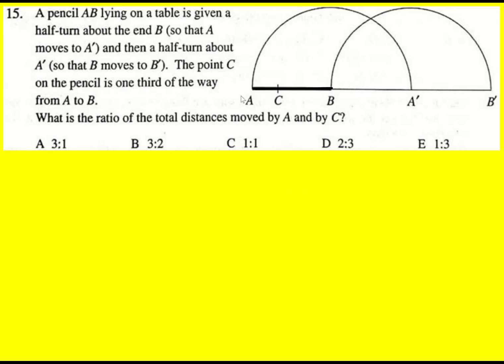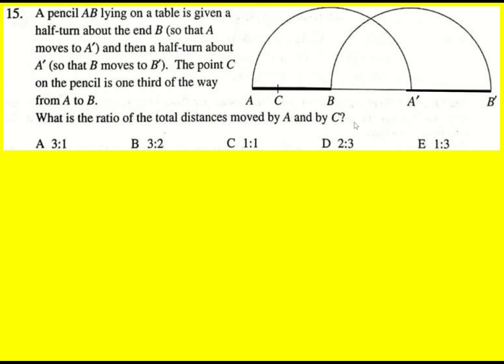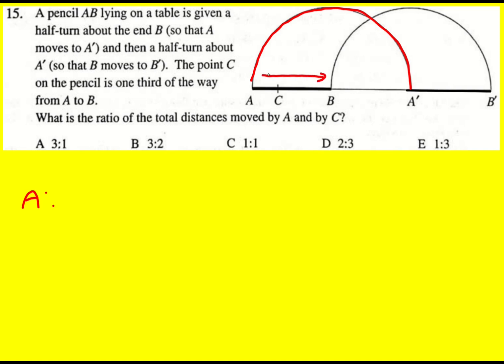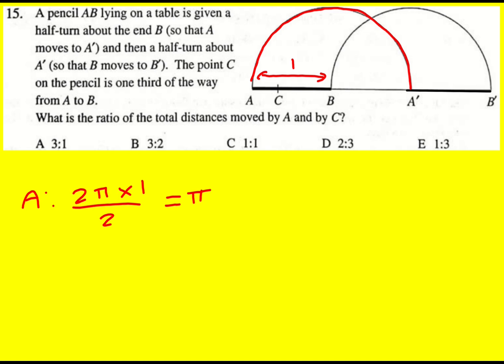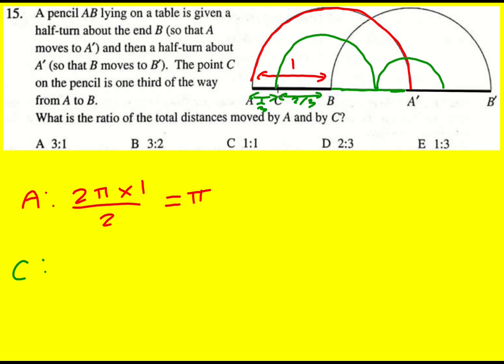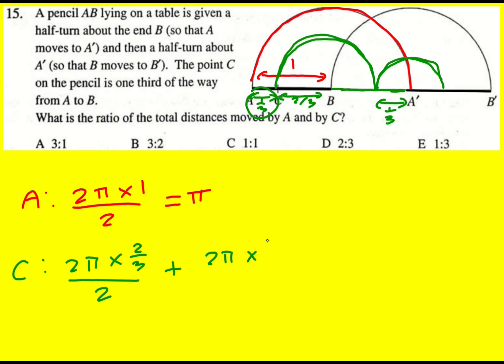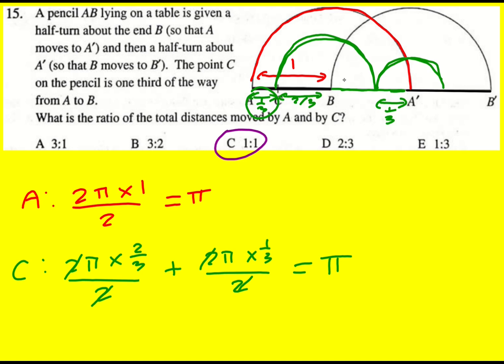IMC 1999 q15 (UKMT Intermediate Maths Challenge)